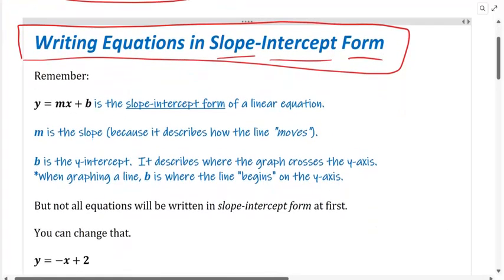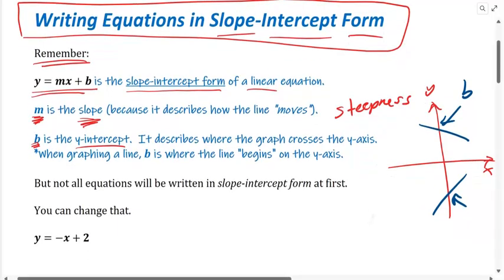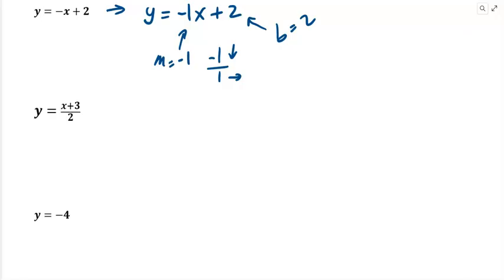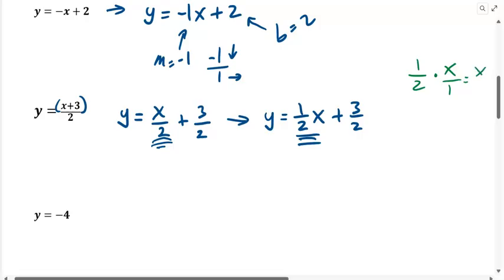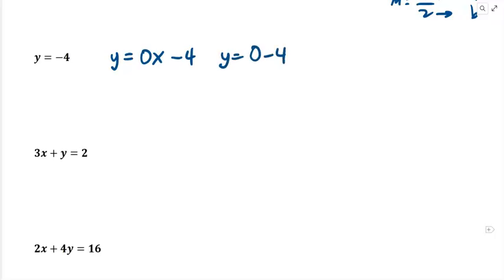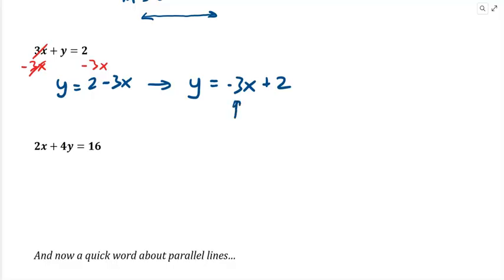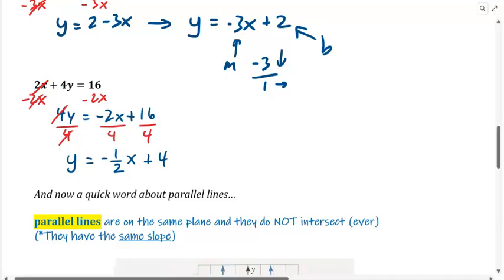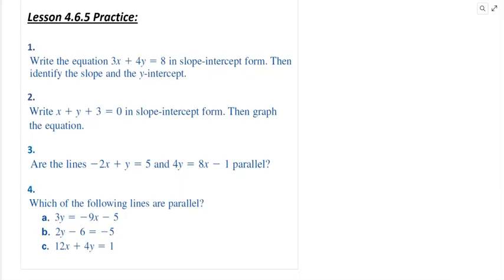A1 Lesson 4.6.5 (Writing Equations in Slope Intercept Form)